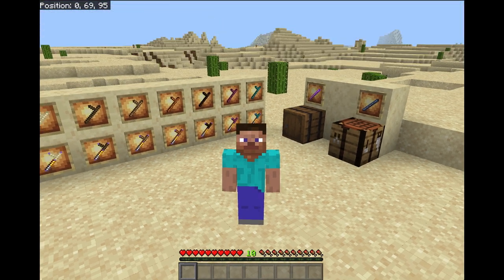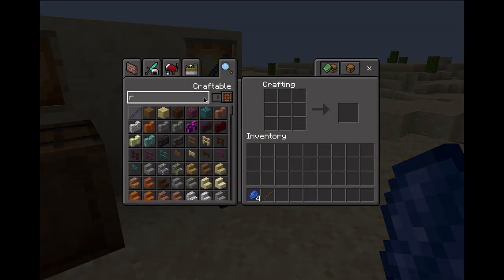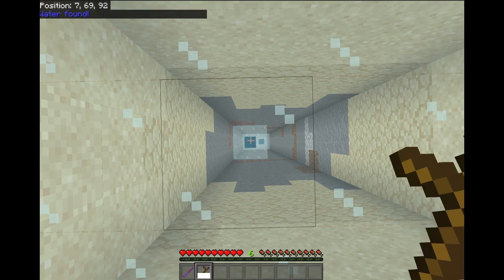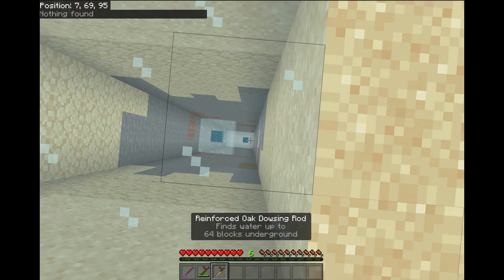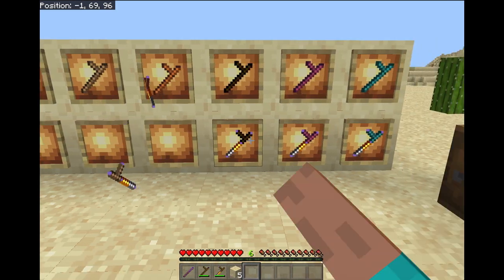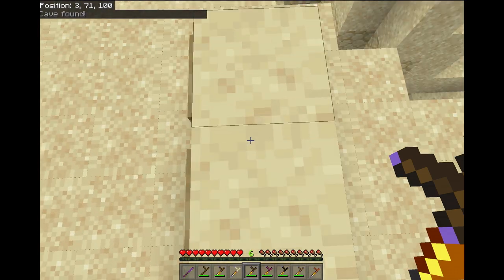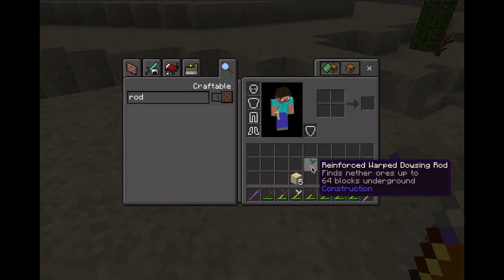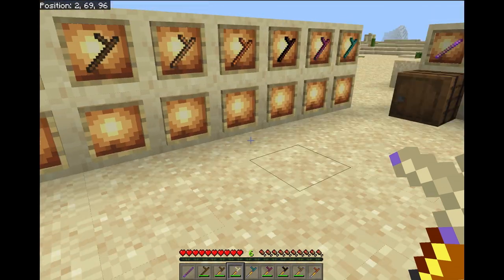Divine Dowsing Addon Showcase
If you are making a video showcasing this addon, please check my addon license first
Please let me know if you find any stolen copies of this addon or any of my other addons.

I'm trying out new video editing software, sorry if the editing is weird.

Outro music is from Argofox - Wontolla - Play of the Game